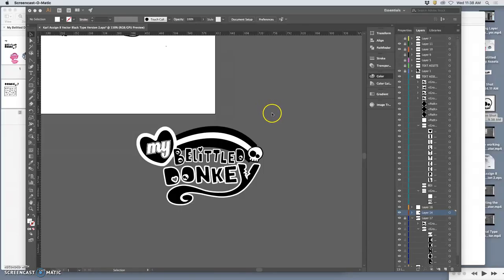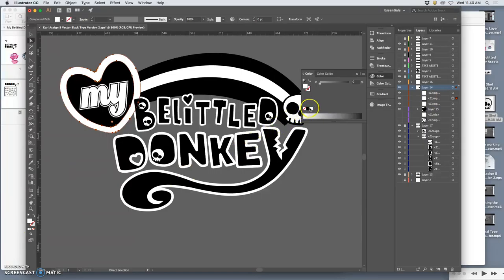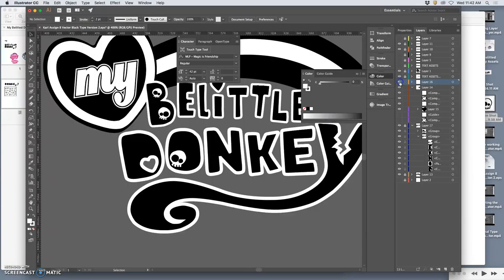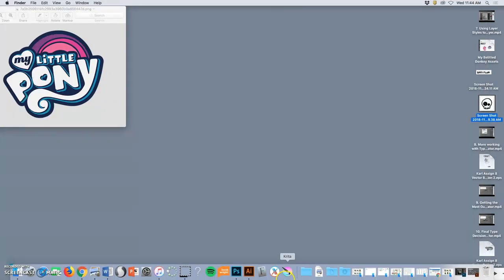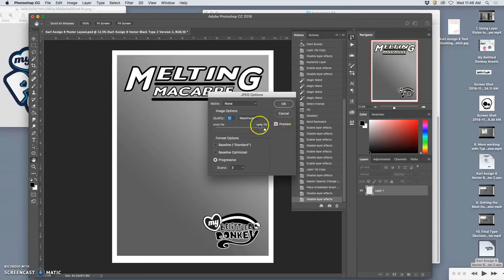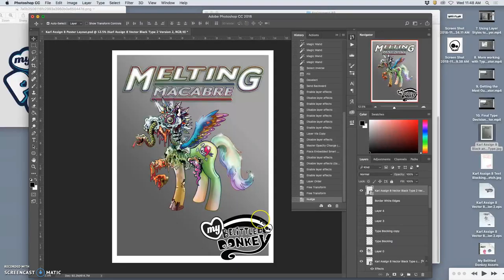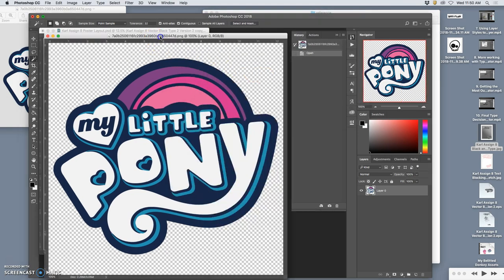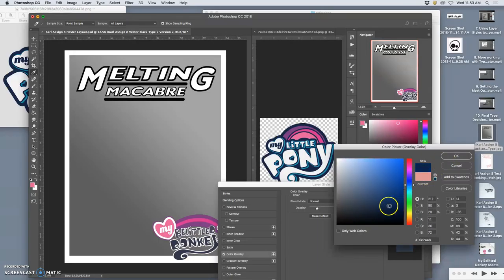11 Bringing All Black and White Text into Photoshop as EPS Vector Smart Layers